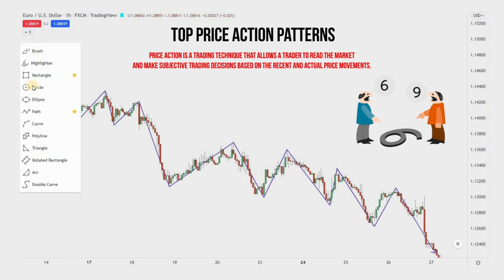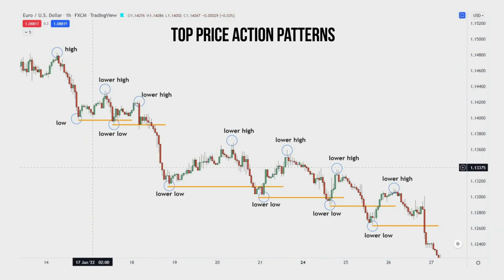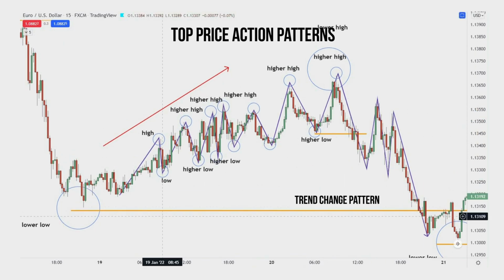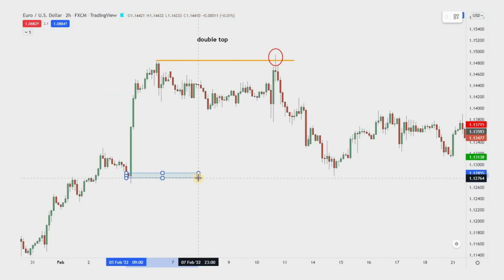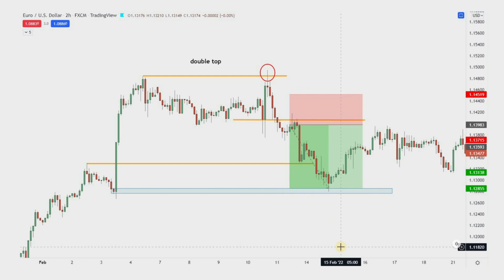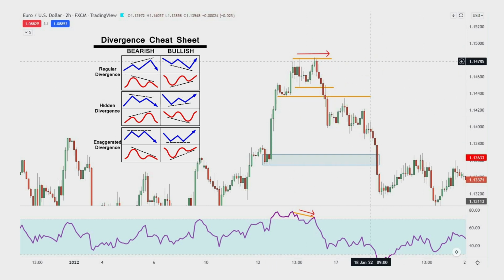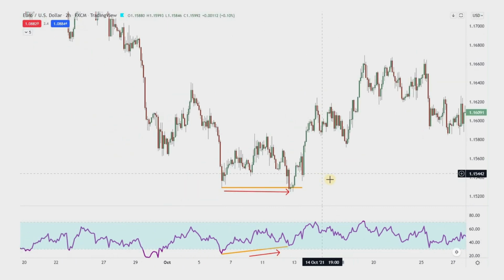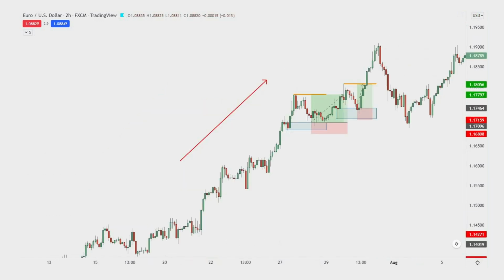Top Price Action Patterns | FOREX Trading